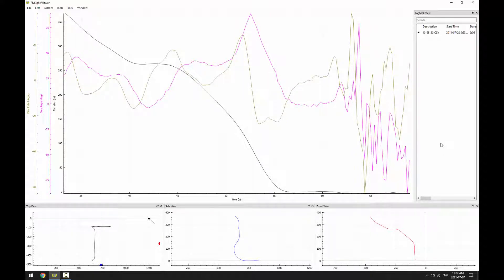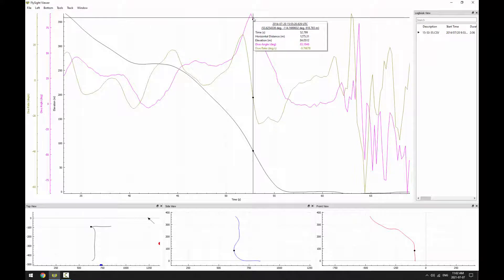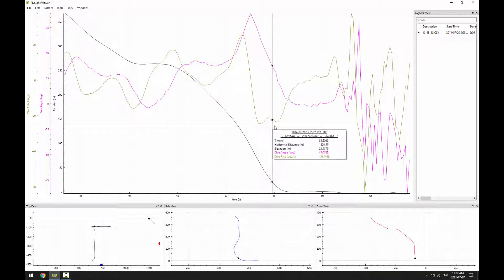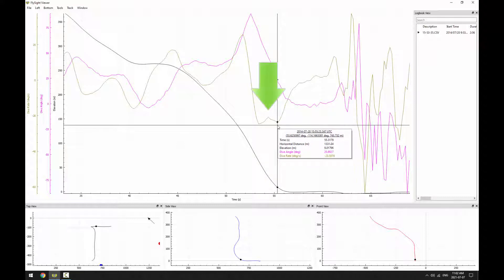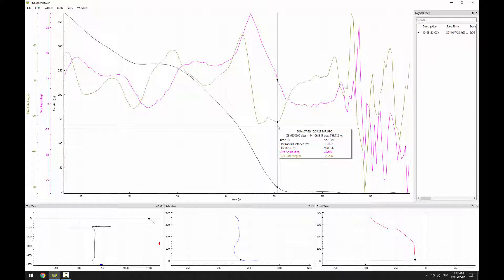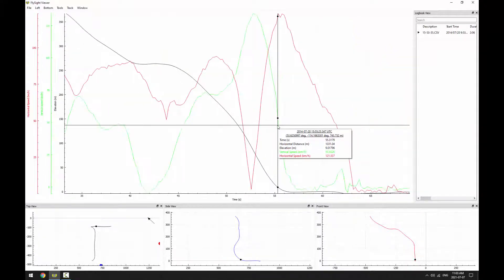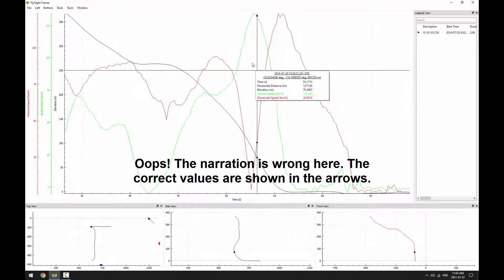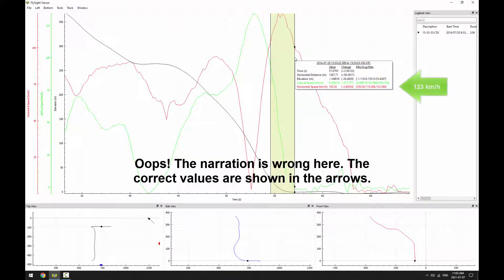Canopy Piloting: Transition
In this video, I look at how we can analyze the transition phase of a high performance landing with FlySight. If you’re using FlySight for swooping right now, I’d love to hear what values are most important to you.